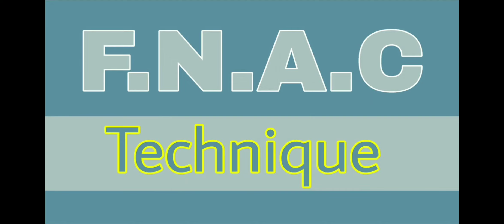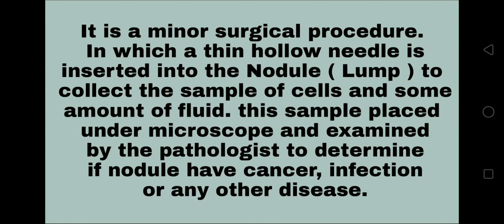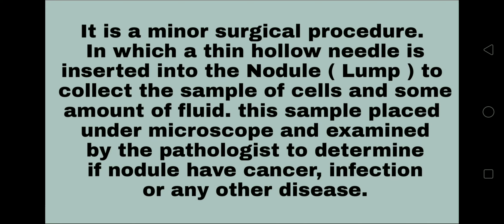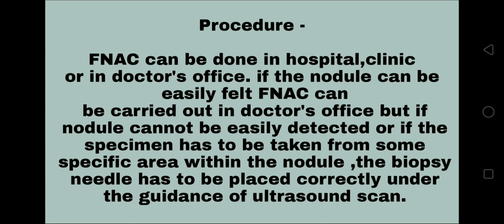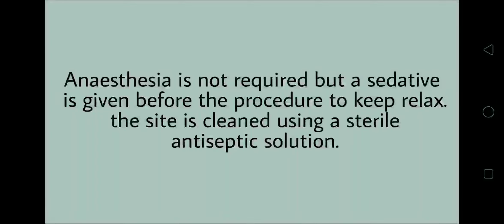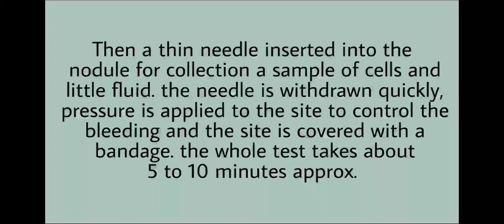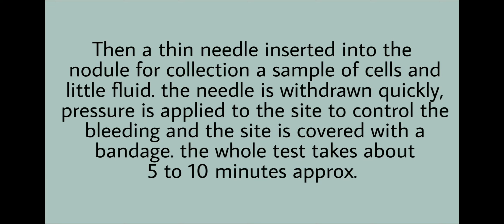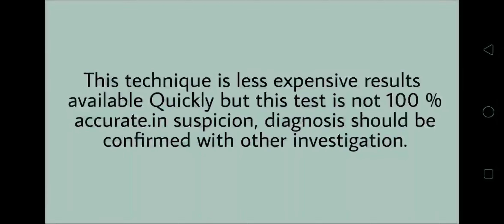fnac II fnac technique II fnac test